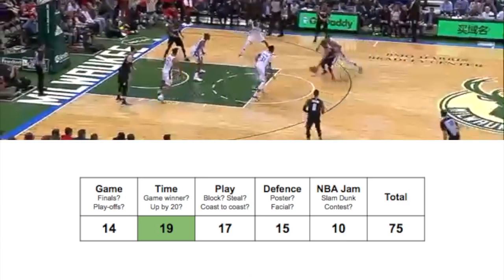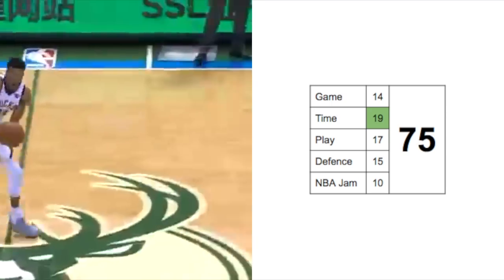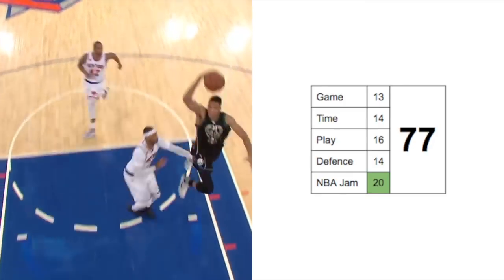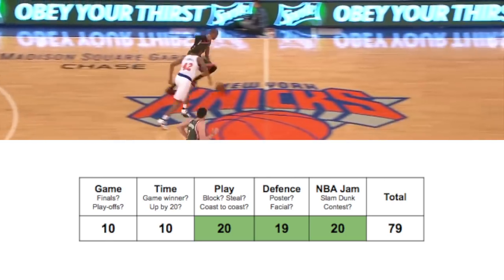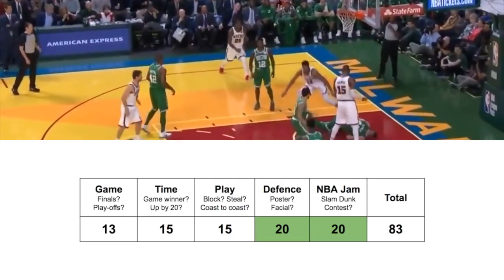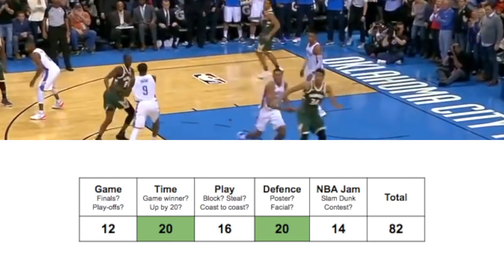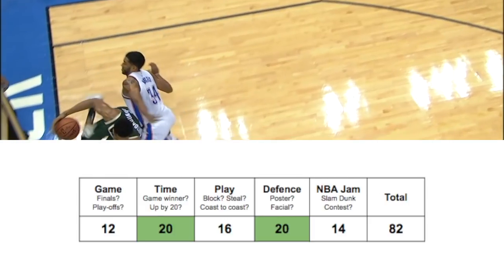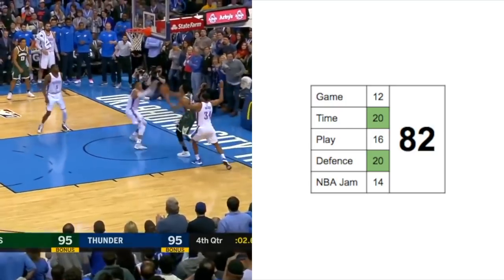Giannis Antetokounmpo's All-Time Top5 Dunks - 2017 - FTE - ΦΤΕ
We scientifically present Giannis Antetokounmpo's All-Time Top5 Dunks. (Check the full sheet by pausing at 03:03)

ΦΤΕ videos include material for illustration/example purposes from:
- NBA.com
- Basketball-Reference.com
- FiveThirtyEight.com
- ESPN.com
- NBA Jam by Midway Games